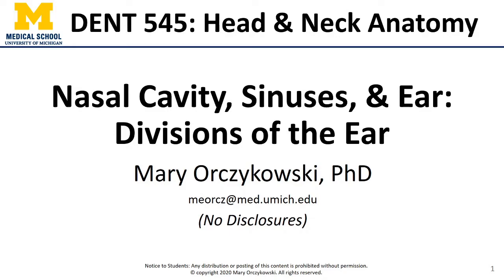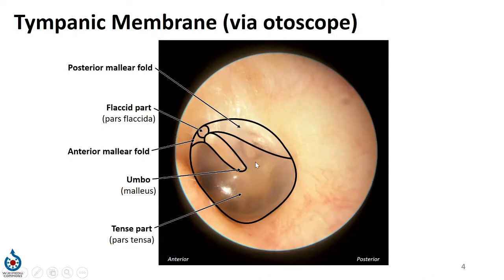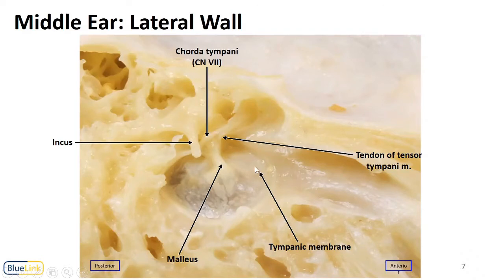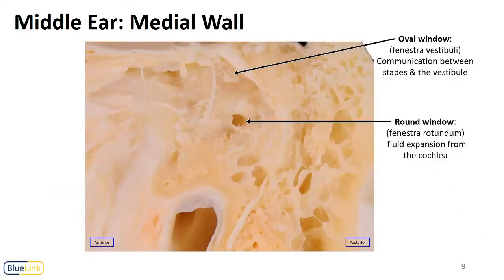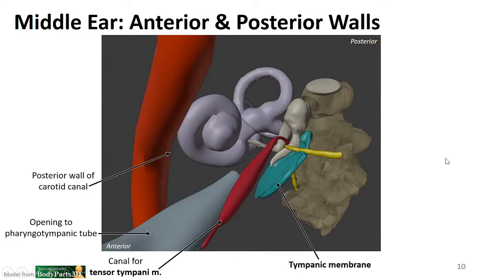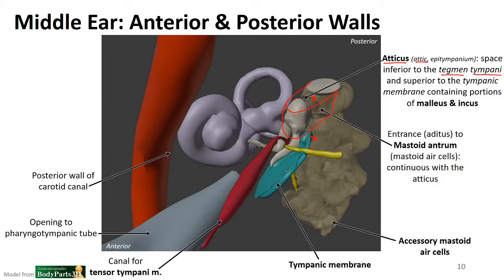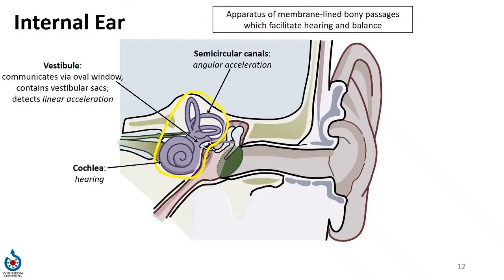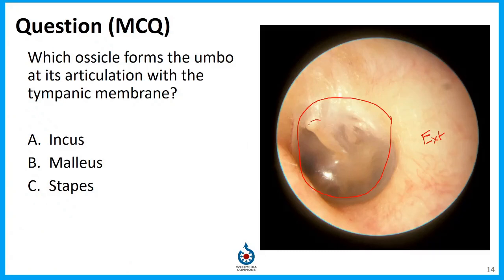Nasal Cavity, Sinuses and Ear LO - Divisions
Dr. Mary Orczykowski discusses the division of the ear in relation to the learning objectives for the DENT 545 Dental Head and Neck Anatomy course at the University of Michigan.